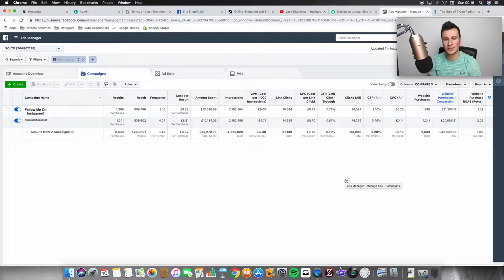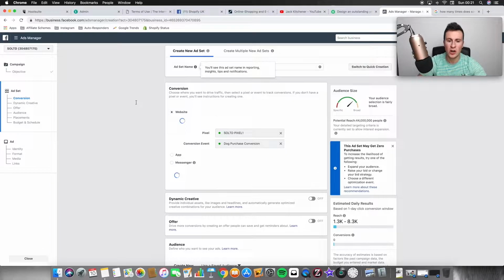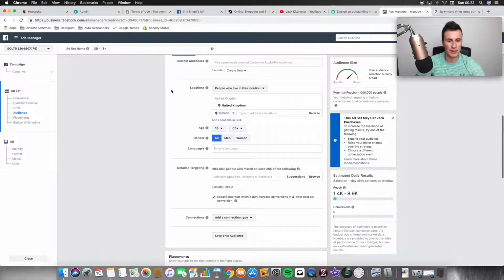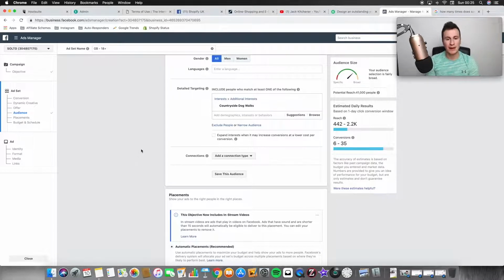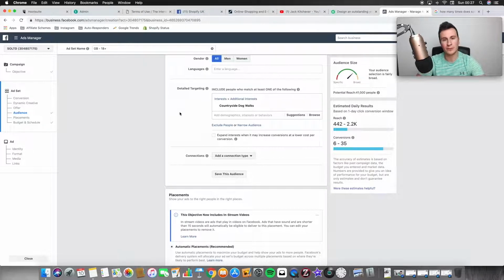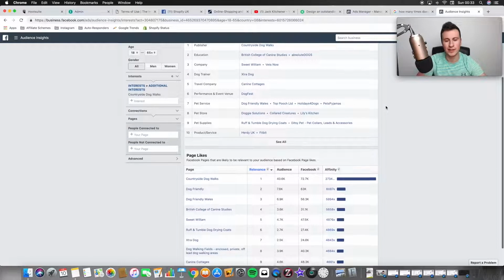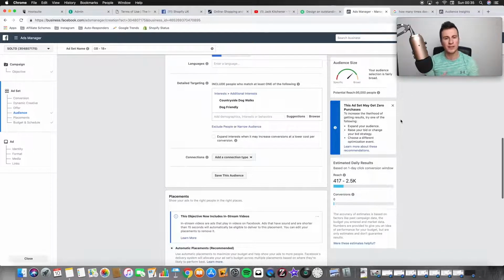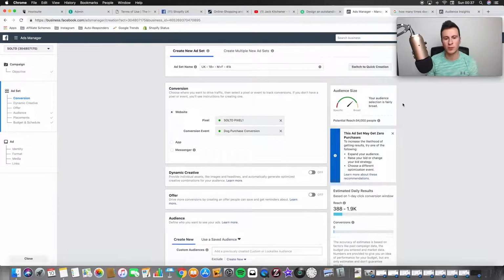How To Scale A Facebook Ad Campaign. Proven Strategy That WORKS!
Want to know how to scale a facebook ad campaign? In this video you will learn how to do that step by step.

★Recommended FREE Trainings Below⬇
Step-By-Step Training On How To Create Beautiful Website in Wordpress:

Today I walk you through this step by step tutorial of my proven Facebook ads scaling strategy for scaling Shopify products on my dropshipping store!

Ready to scale your Facebook ads strategy to the next level in 2020? In this video, you’ll get to know the A-Zs of scaling Facebook ads so you can make money with Facebook. I'm giving you a step by step strategy, giving you a look inside my campaigns.

I will be doing Shopify tutorials and how to make sales using facebook ads, instagram influencers and email marketing. My aim is to give you as much value as possible showing you what a successful Shopify store looks like digging deep into improving your dropshipping stores conversion rate, suggesting which are the best shopify apps to have and sharing tips and tricks so that you can make money online.

If you are asking yourself how to scale a facebook ad campaign. Then this video is for you! So I hope you’ve enjoyed this tutorial.